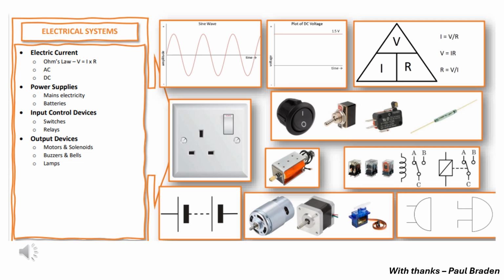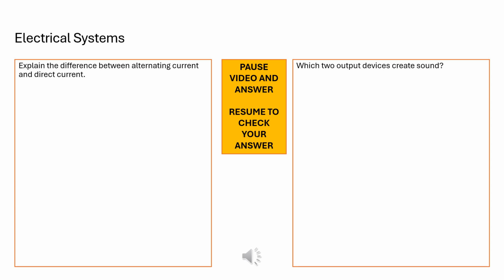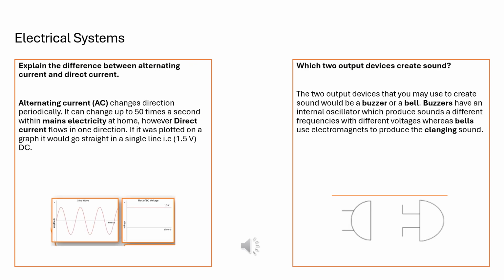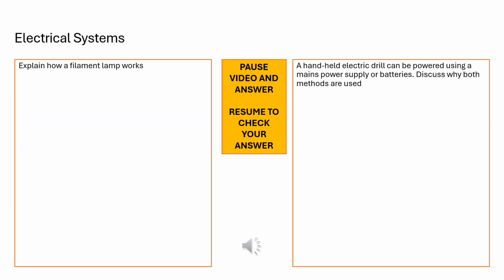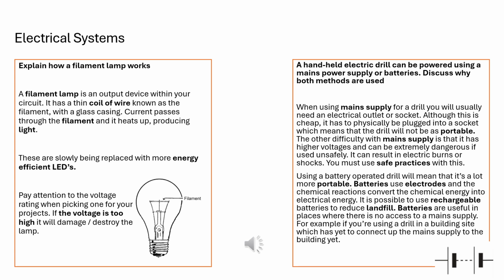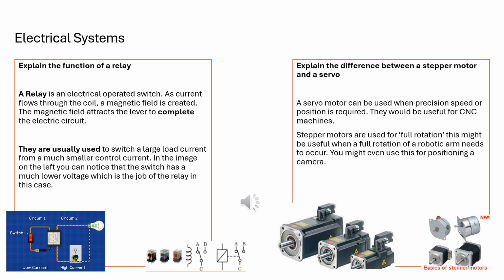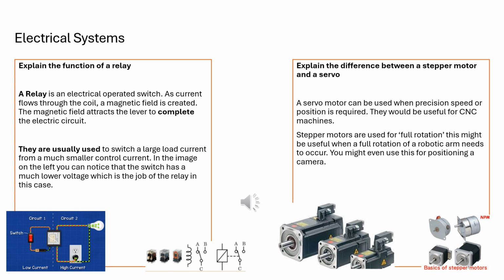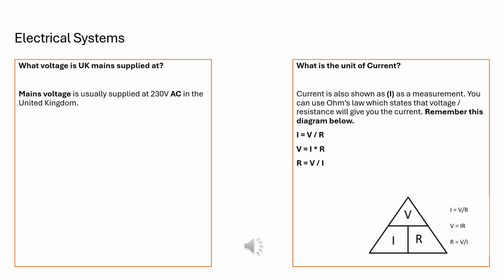GCSE AQA Engineering – Revision – Electrical Systems (Video 3)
This video will look at mechanical systems and thank you to Paul Braden who provided a revision resource which I've used as the base to help some of my own students with their revision.